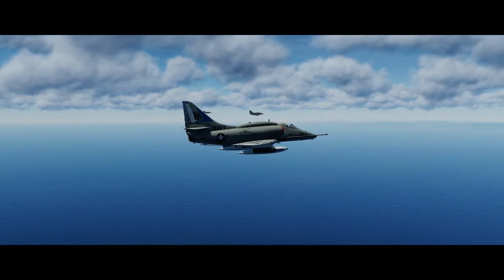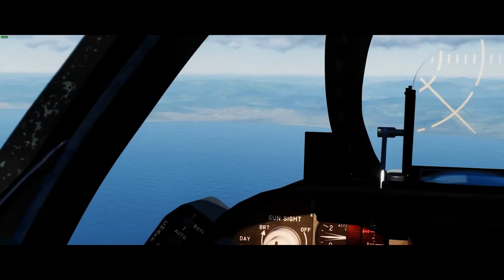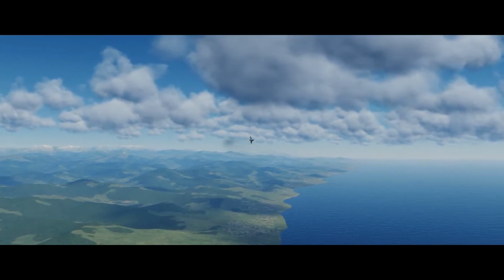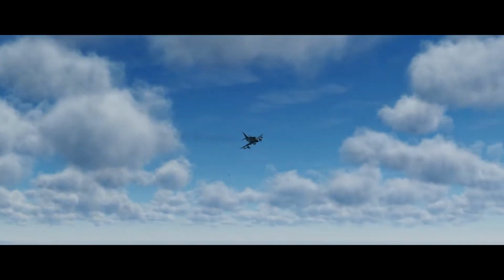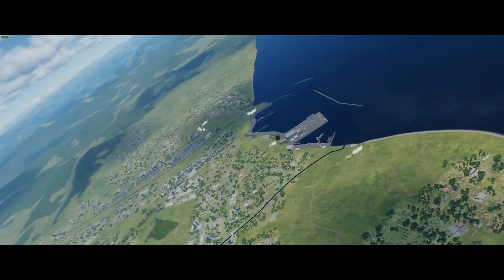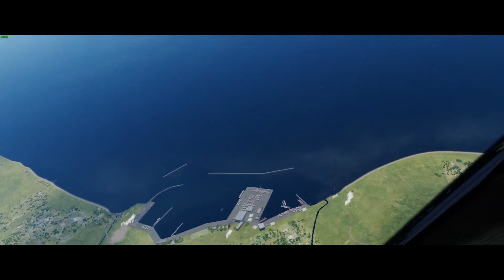DCS World A-4E Flak Busters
DCS World
A-4E Skyhawk

With the SAM site down it is time for us to take on the flak batteries.  We're in with no fewer than 14 scooters armed with rockets and rockeyes.  We are shootin' while we are scootin'.  Join the fun!

Also, if you want to try the first mission in this series it's available here for download: